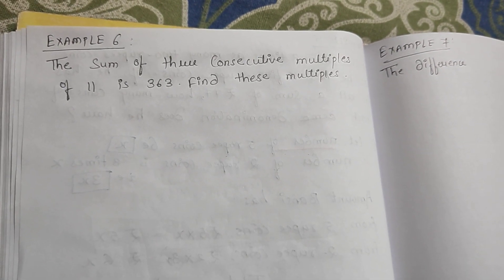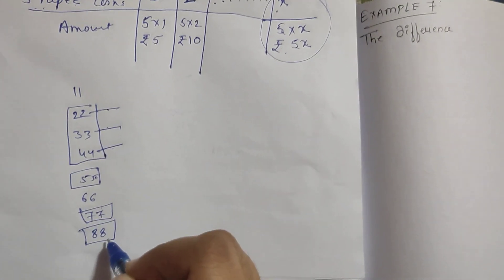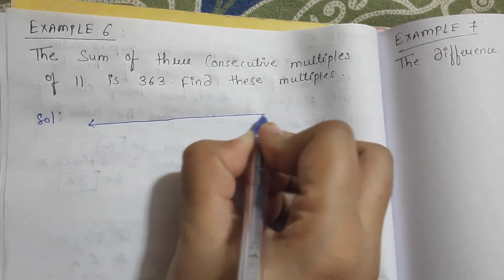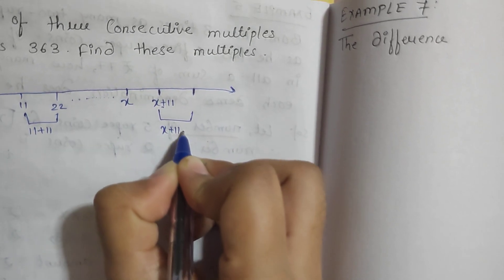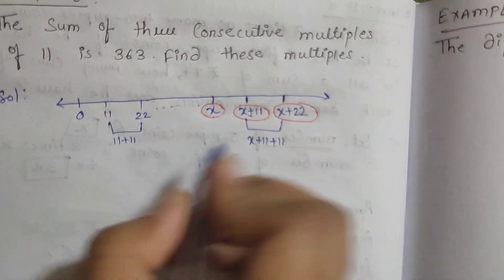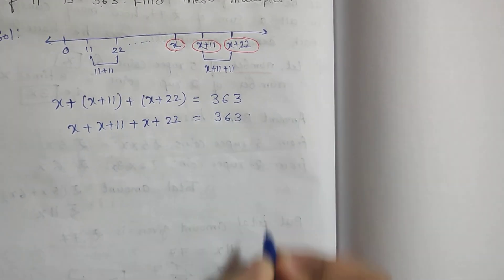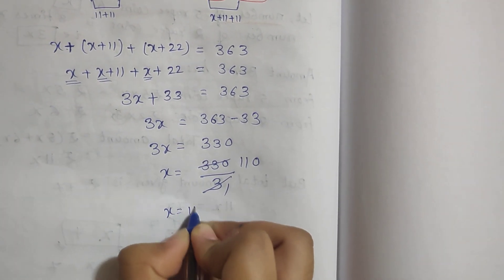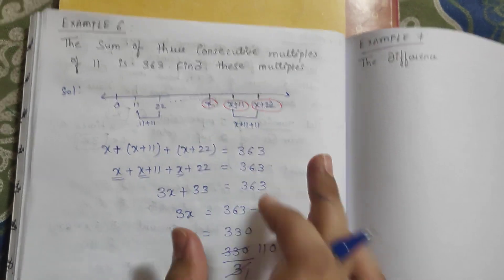SOME APPLICATIONS EXAMPLE 06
LINEAR EQUATION IN ONE VARIABLE , CHAPTER 2 - CBSE 8th CLASS , SOME APPLICATIONS EXAMPLE 06

THROUGH THIS CHANNEL WE ARE TEACHING  CBSE  8th STANDARD  NCERT MATHEMATICS, FOLLOWING THIS VIDEO WE WOULD HAVE A SERIES OF VIDEOS COVERING ALL THE CHAPTERS OF THE BOOK .

OUR EVERY NEXT VIDEO WOULD CONTAIN THE LINK OF THE PREVIOUS VIDEO AND THE NEXT VIDEO IN THE DESCRIPTION FOR QUICK REVISION.

 IF YOU LIKE OUR VIDEOS , YOU CAN FOLLOW US ON THE FOLLOWING SOCIAL NETWORKING   PORTALS :

WE WILL ALSO BE STARTING HISTORY CLASSES ONCE WE HAVE YOUR SUPPORT , SO PLEASE DO COMMENT YES FOR HISTORY CLASSES IF YOU WANT US TO CONDUCT IT FOR YOU .

PLEASE STAY HOME AND STAY SAFE !